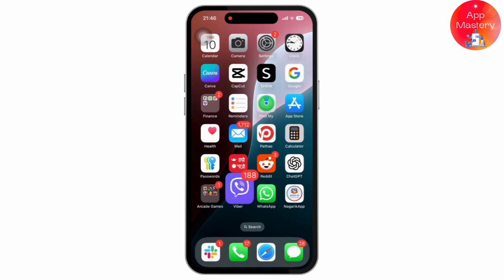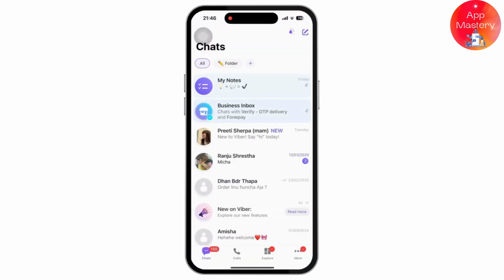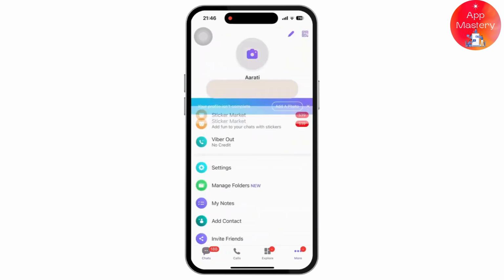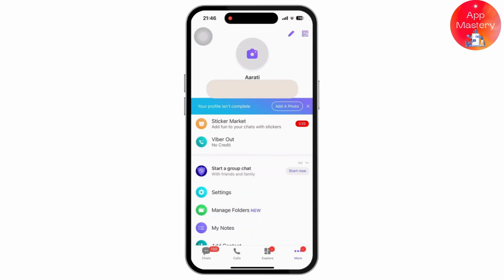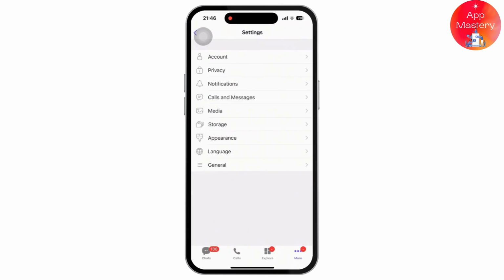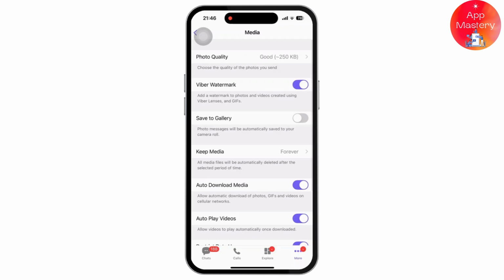How to Allow Viber to Automatically Save Media to your Gallery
How to Allow Viber to Automatically Save Media to Your Gallery (2025)!
Want Viber to automatically save photos and videos to your phone's gallery? This video will show you exactly how to enable media auto-save in Viber with just a few simple steps. Whether you're asking, "How do I save Viber media to my gallery automatically?" or want to manage your media settings in Viber, this tutorial has you covered. Learn how to turn on auto-download and keep all your Viber photos and videos organized in your gallery. Watch now to make media saving effortless!

Timestamps:

00:00 How to Allow Viber to Automatically Save Media to Your Gallery
00:10 How Do I Enable Auto-Save for Viber Media?